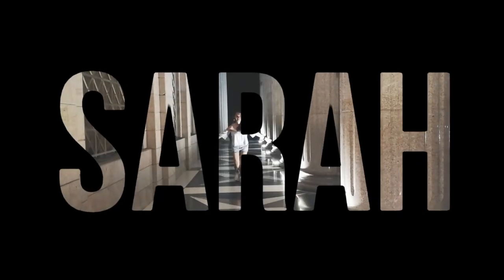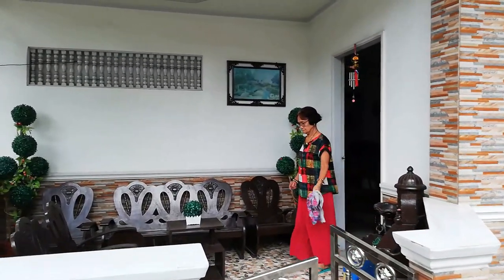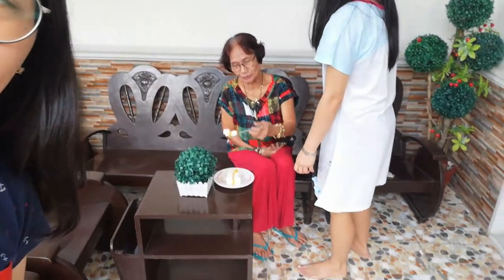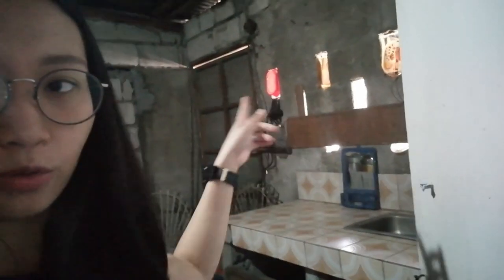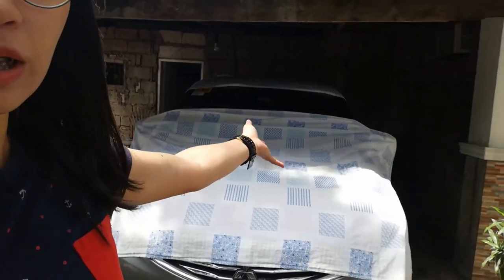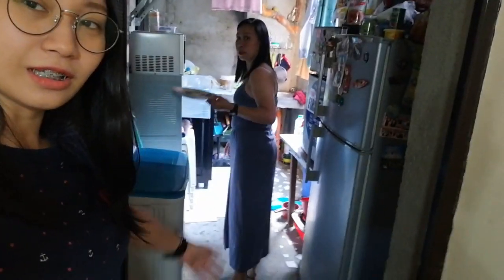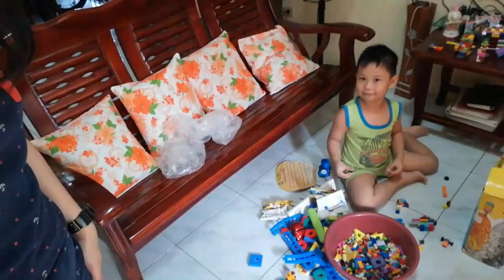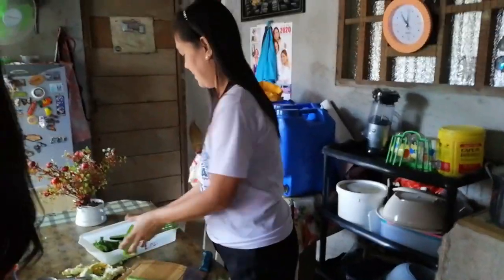OUR HOUSE IS JUST BESIDE THE NLEX! | Sarah Francisco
We live in a compound in Bulacan located very next to North Luzon Expressway (NLEX)! Hope you enjoy the tour :)

For travel stuff, please follow our little shop in IG: sjacollections